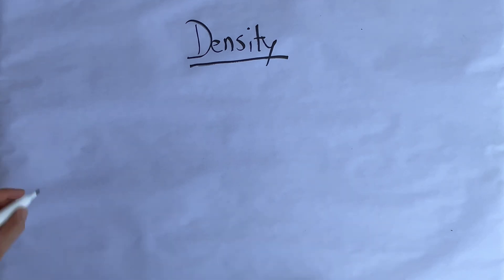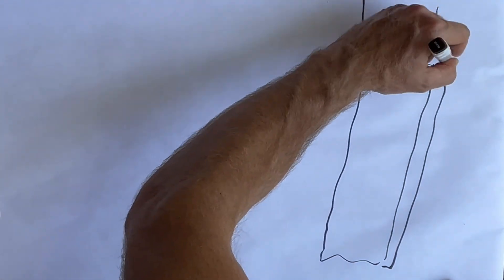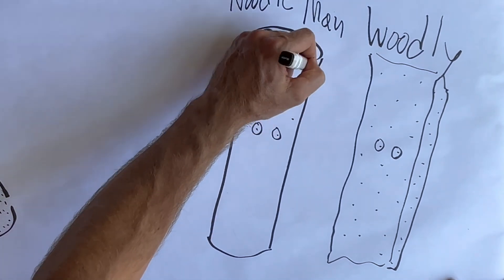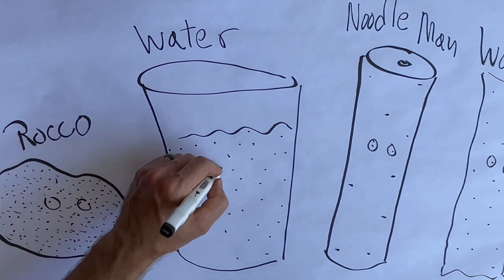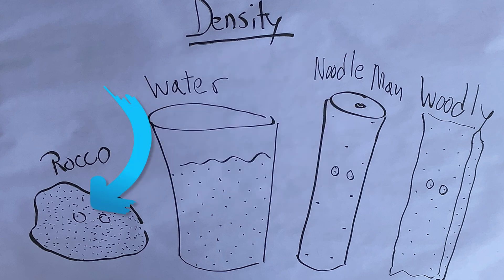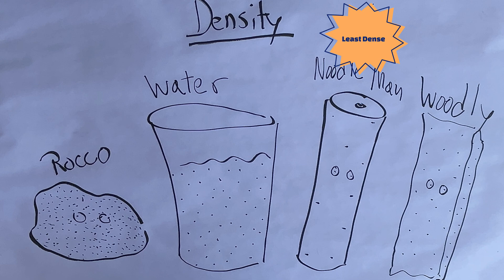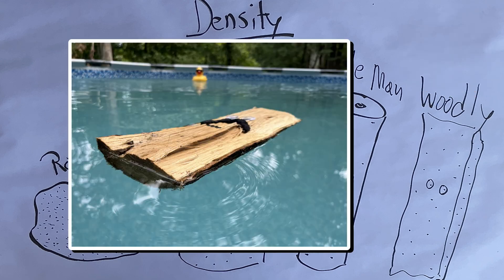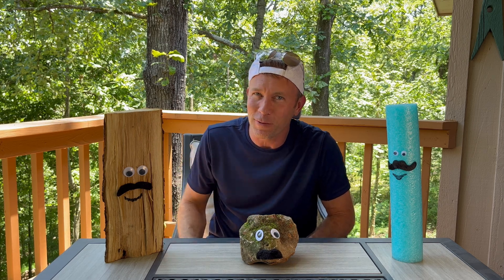What is density?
In this video I use a funny scenario to introduce the basic concept of density and how it relates to the particle theory of matter.